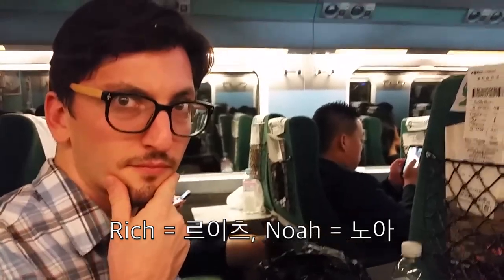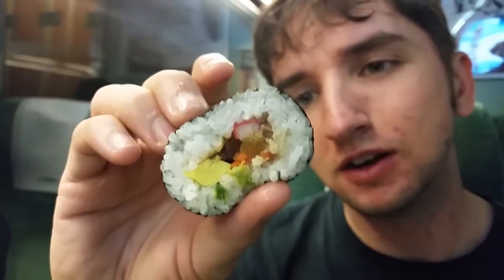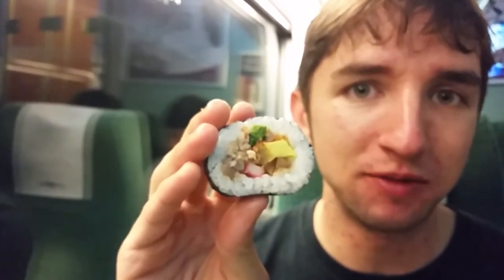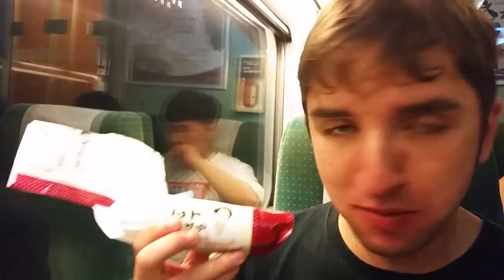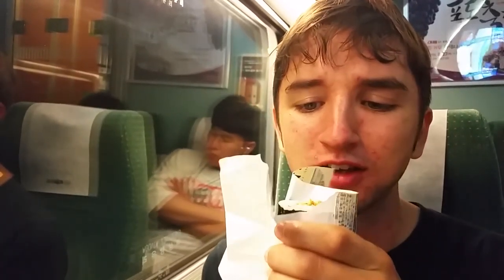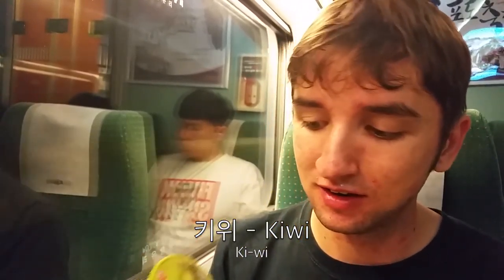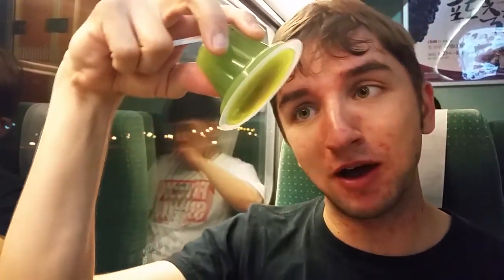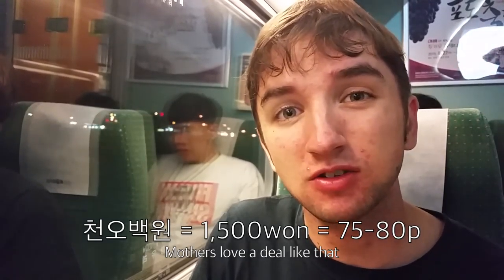Korean Eats - Episode 7, Train Edition - Mother's Love Kimbap (엄마에 김밥)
This episode was filmed and edited (mostly) on the KTX high speed train from Seoul to Busan. On the way to the train I picked up some mysterious kimbap and kiwi jelly to munch on during the journey in order to disturb my fellow passengers.

If you dislike the fact that I'm on a train, rest assured that I was using my "on the phone" volume and it was a regular carriage, but if you happen to have been on the train and you were disturbed please tell me. As far as remember I was most certainly not the loudest passenger on the train, I promise you, even if I was the loudest YouTuber. :)

Some words for you:

- Busan (부산/Busan pronounced Boo-sahn)
- Seoul (서을/Seoul pronounced Soh-euhl)
- Mum/Mother (informal) (엄마/Eomma pronounced ohmma)
- Kimbap (rice wrapped in seaweed) (김밥/Kimbap pronounced keem-bahp)
- Kiwi (키위/Kiwi)
- Puree (퓨레/Pyure pronounced Pyu-reh)
- 1,500won (천오백원/Cheononbaekwon prounounced Chon-on-bekk-won)

ABOUT KOREAN EATS

I've moved to Seoul, South Korea for 3 months! While I'm there I'm documenting my time on video for friends, family and anybody else who might be interested.

This is the seventh in a series of videos featuring a number of different interesting food you can find in and eat straight out of Korean convenience stores, which are an infamous treasure trove of culinary delights.

CREDITS

Camera work by Noah Lipsyc